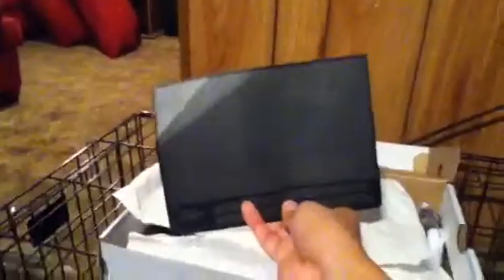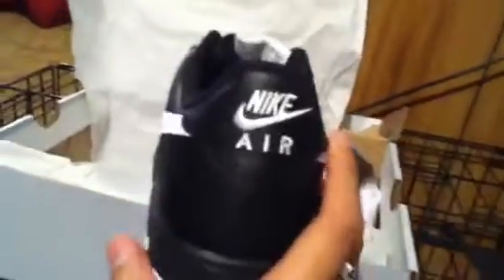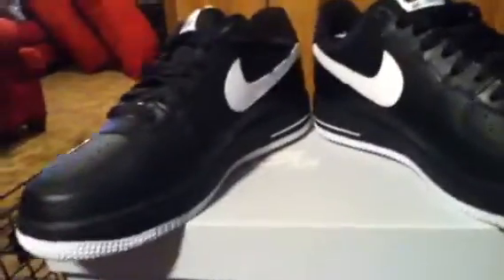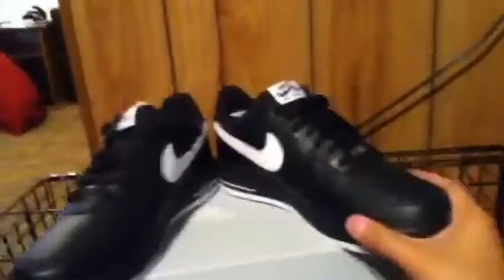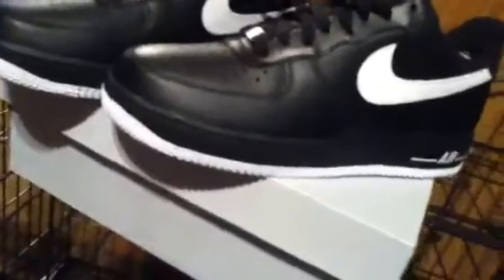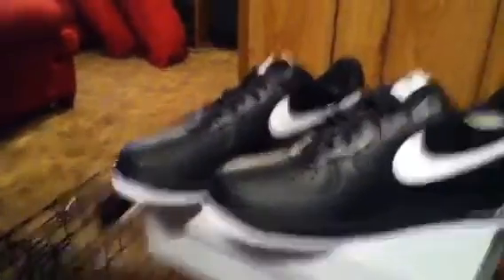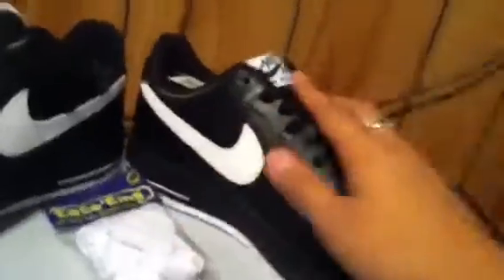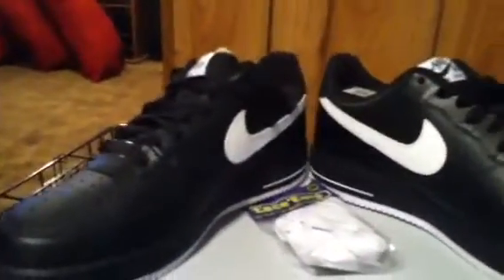Unboxing Nike Air Force 1 Black and White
Unboxing my new Nike Air Force 1 and they are black and white, got these shoes on sale. Like or comment. Enjoy!